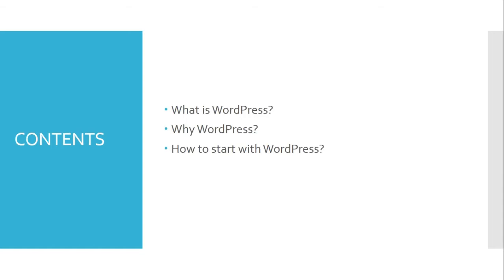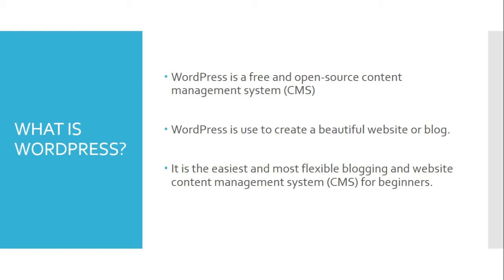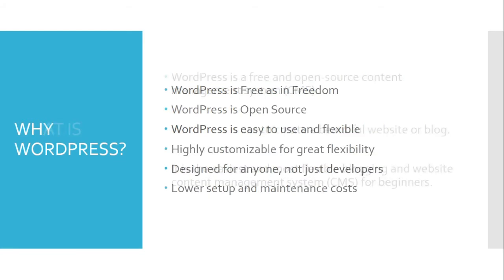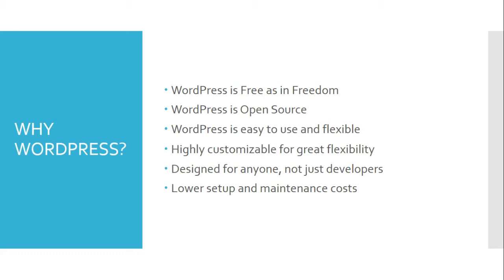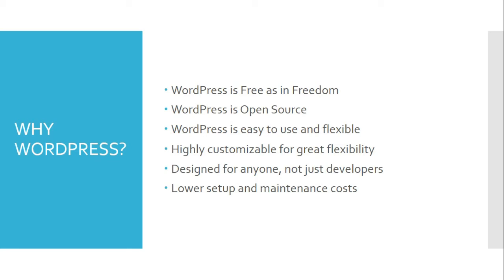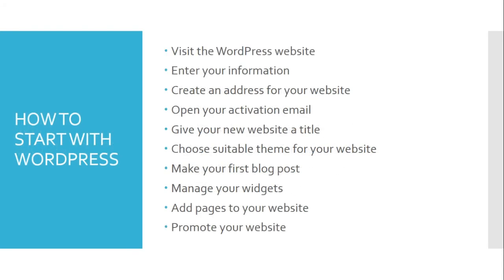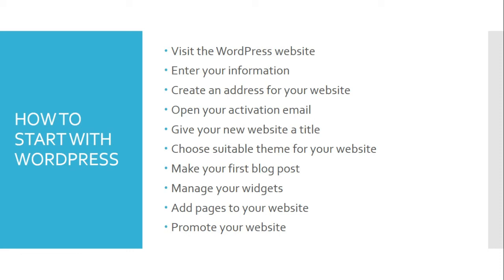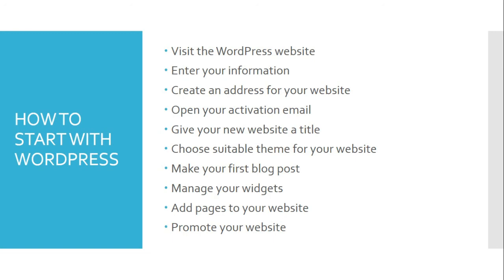FDP201x OER V201 Introduction to WordPress